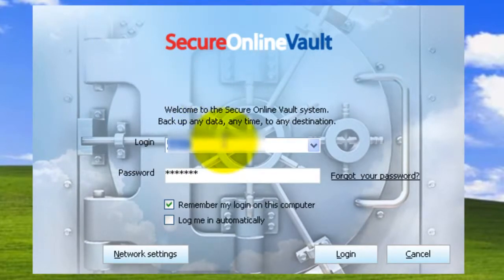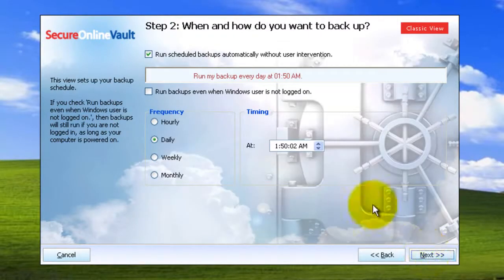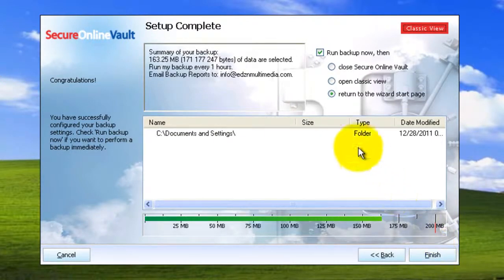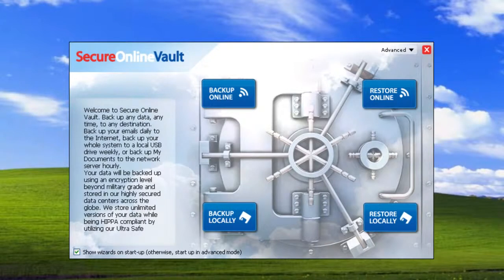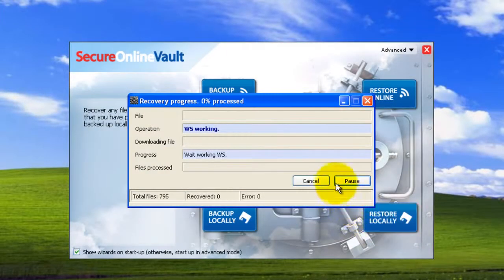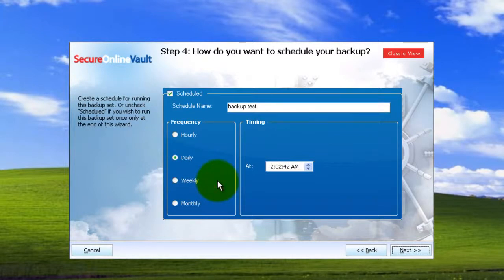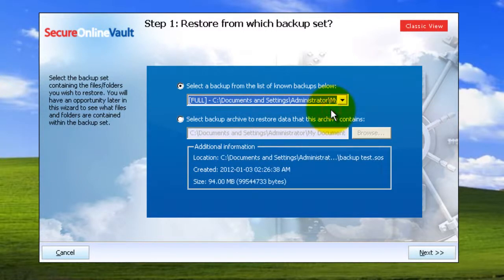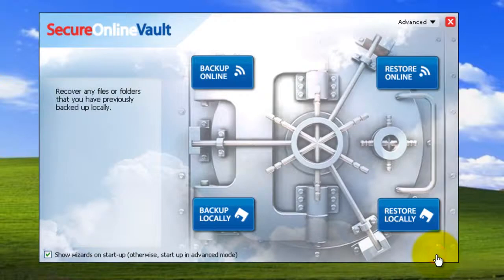Internet Security Software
In this tutorial we will show you how to backup your digital files using SecureOnlineVault backup software.
Over the past decade the amount of digital information has been grown 10 times! However we often do not backup this data as this information is rapidly growing on several devices including our office, home, and portable devices. Many people simply ignore the value of their digital information until a disaster happens. Then the day comes when data loss actually happens and we are devastated at all we have lost. At that point, it's too late. You've lost years of memories and items you needed for work and family.
Did you know every 7 seconds one hard drive crashes and all the data on that is lost! Yes,
every 7-seconds! If you are a home user your complete personal library of digital photos, music,
personal information will be vanished! If you are a business owner your company's financial records and clients' confidential information may be lost.
As a business owner you may want to know that 25% of the businesses which has a "data loss" incident will never reopen and 70% of them close within 1 year due to the accident.
Don't let this be your story!! We have a solution for you. At SecureOnlineVault we offer you the most convenient and reliable way to back up all of your important documents, photos and more.
All SecureOnlineVault's data centers across the globe have 24 hours a day, 7days a week, 365 days a year onsite monitoring and physical security including biometric identification.
With just one single account you can you have access to an All-in-One Backup solution which helps you to back up unlimited computers and servers.
Secure Online Vault provides a 3-tiered military encryption system to protect your digital data.
Worried about accessing your backed up data somewhere other than your own computer?
No problem! SecureOnlineVault stores your information on a cloud so it can be accessed anywhere. Even your mobile device! But wait you can securely share the data with anyone by sending a simple email.
If you have certain obligation for data management such as in medical or dental offices we can assure the privacy of your backed up information by employing our UltraSafe technology to abide with HIPAA, SOX, SAS-70 compliance!
At Secure Online Vault we will keep all the versions of your files even for years with NO
EXTRA COST. With our flexible backup plans you can even schedule monthly, weekly, hourly, or instant online back up. Whichever best suits your needs.
With the use of SecureOnlineVault's local backup system, you can backup your important files with an encryption to an external USB drive, a local network, a USB stick, or any other local medium for additional protection.
Backup solution you have the option to "Bare Metal Backup and Recovery" of all of servers to restore all the configurations and save valuable time to set up your servers again.
Have a question about the set up? Need some help? We are ready to support you worldwide!
The choice is simple, visit us today at  Don't wait until your data is lost! Gain a peace of mind by using !
That's SECURE ONLINE
backup,secure,tutorial,online,server,solutions,data,vault